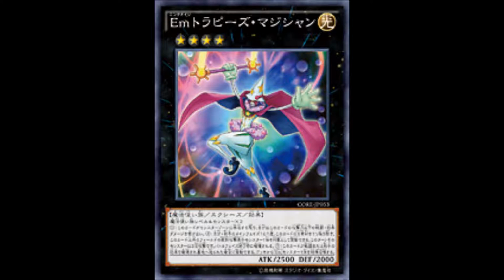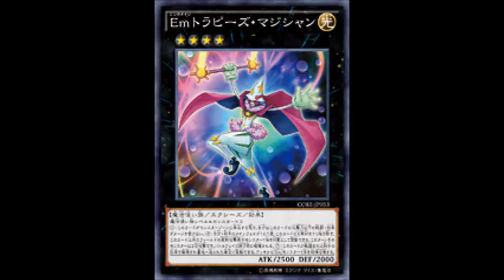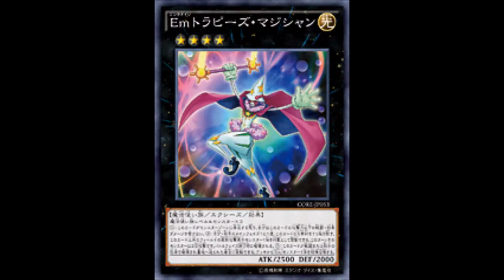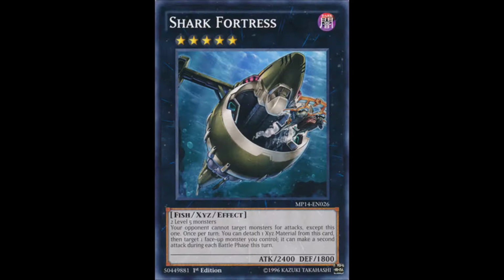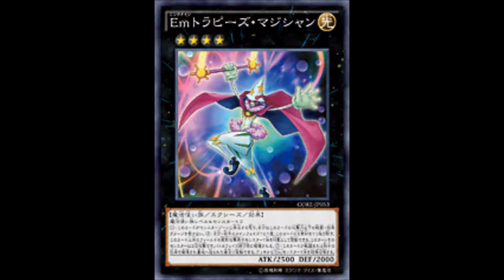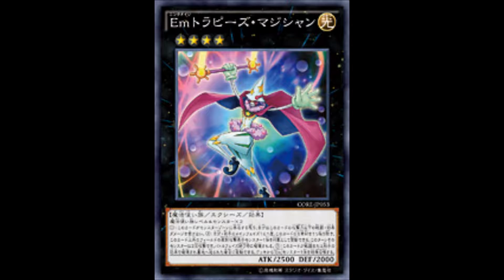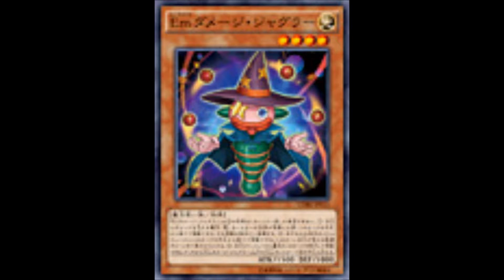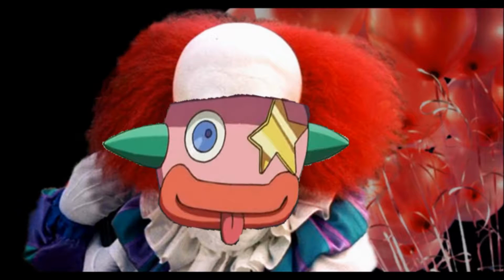Entermage discussion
Although only 3 cards of this archetype have been revealed thus far, entermages are shaping up to be a potentially very interesting archetype with floating hand traps, an xyz which can be used offensively and defensively and a spell card which provides blanket protection, who knows what they'll get next.